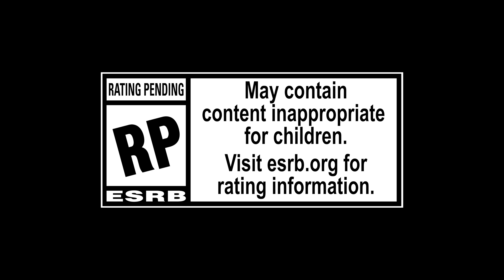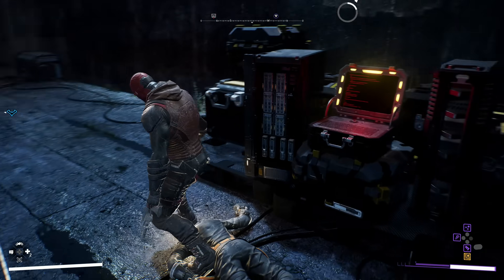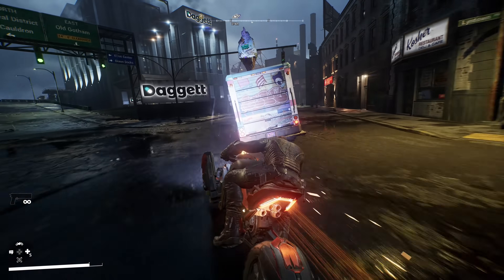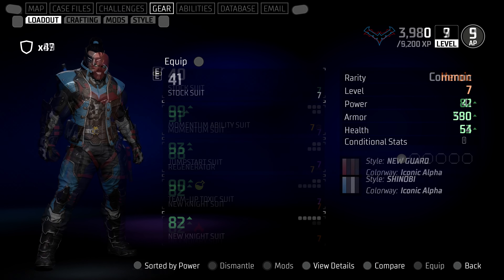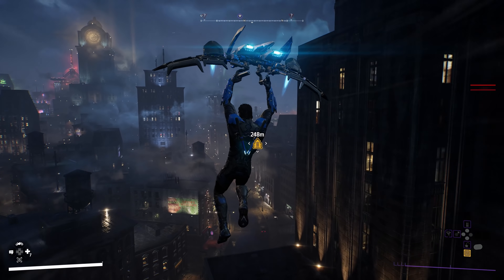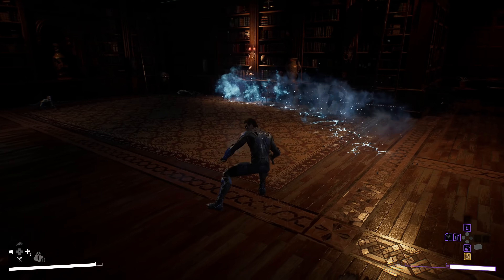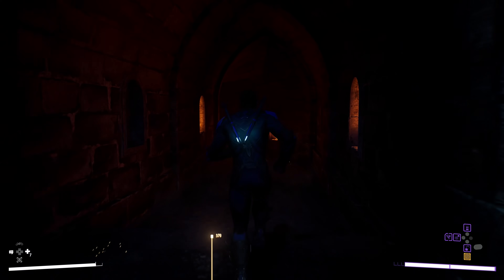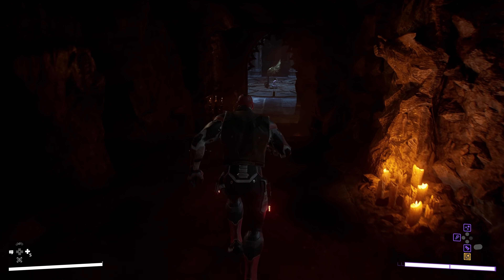Gotham Knights - Nightwing and Red Hood Gameplay Demo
In this first reveal of Nightwing and Red Hood's official gameplay, get a closer look as these Knights seek to uncover the mysteries around the elusive Court of Owls while putting a stop to the various factions attempting to exert their own control over Gotham City.

Through these Knights' distinct abilities, fighting styles, traversal, and team up opportunities, how will you Step into the Knight?

This channel is in no way associated with Rocksteady Studios or Warner Bros. Interactive Entertainment.
Batman Arkham Videos is a fan channel dedicated to bringing you the latest news, guides and videos from the Batman Arkham video game series.

ABOUT GOTHAM KNIGHTS

Gotham Knights is a brand-new open world, third-person action RPG featuring the Batman Family as players step into the roles of Batgirl, Nightwing, Red Hood and Robin, a new guard of trained DC Super Heroes who must rise up as the protectors of Gotham City in the wake of Batman’s death. An expansive, criminal underworld has swept through the streets of Gotham, and it is now up to these new heroes to protect the city, bring hope to its citizens, discipline to its cops and fear to its criminals. Players must save Gotham from descent into chaos and reinvent themselves into their own version of the Dark Knight.